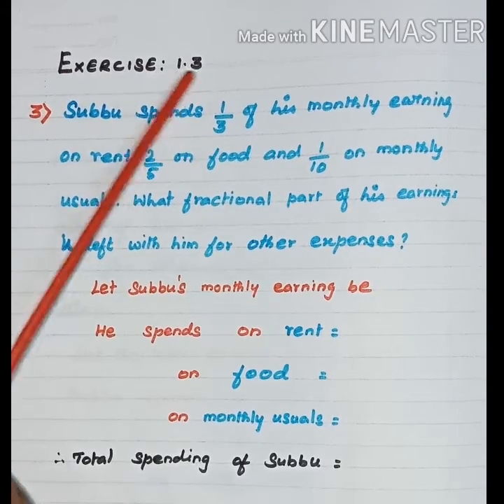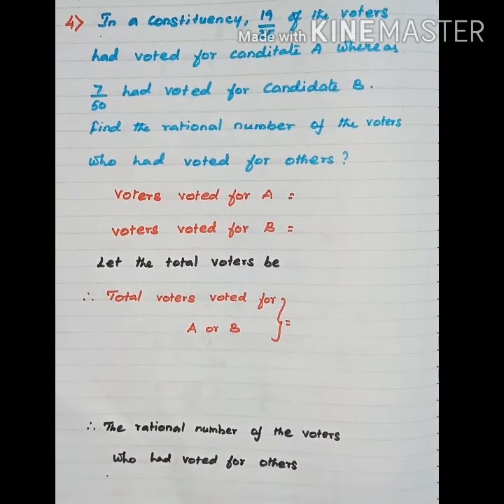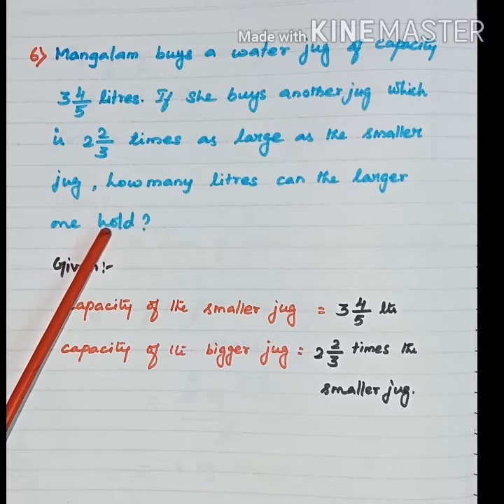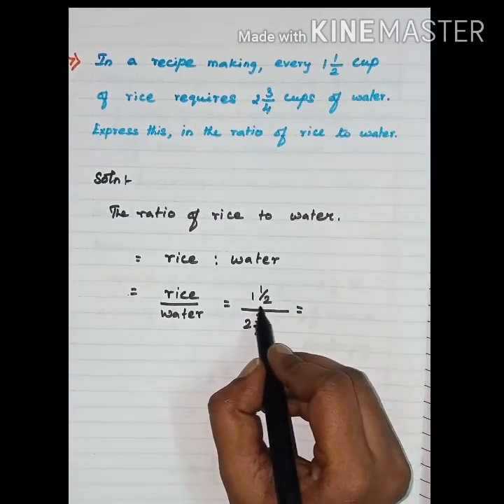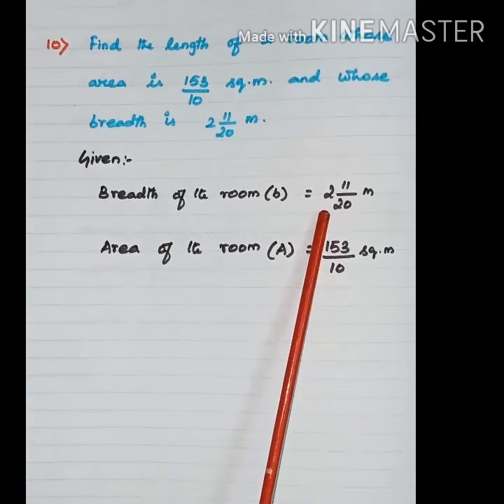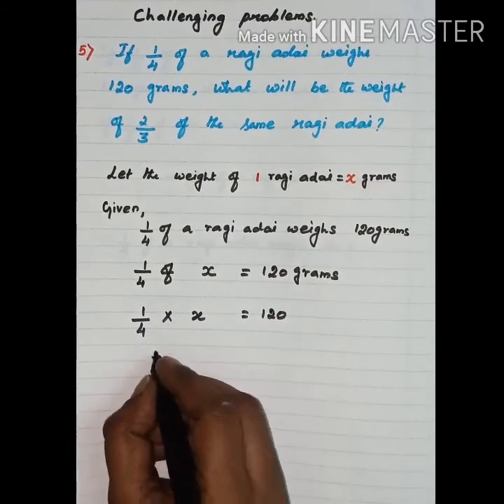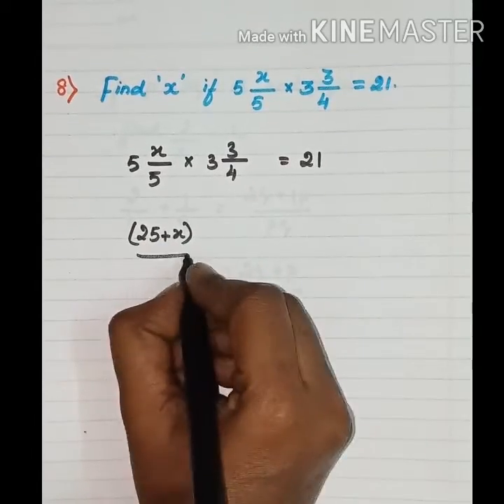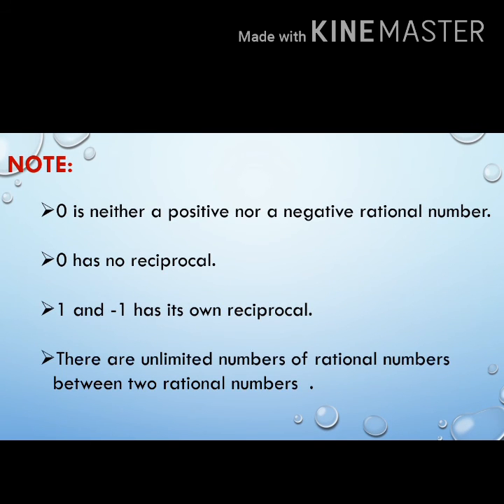VIII MATHS RATIONAL NUMBERS (PART-7)